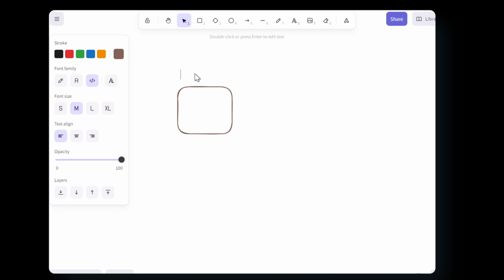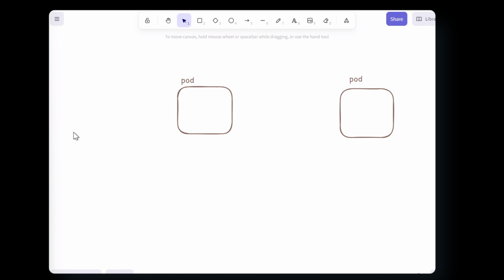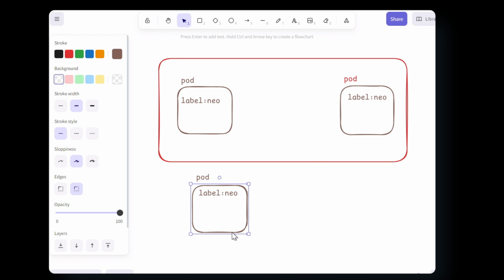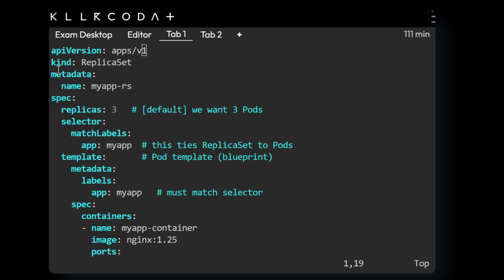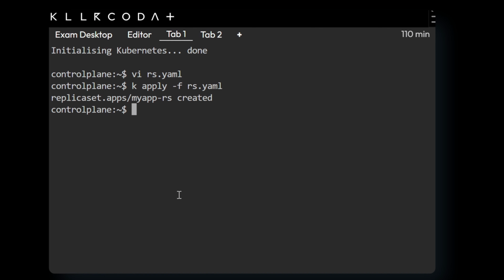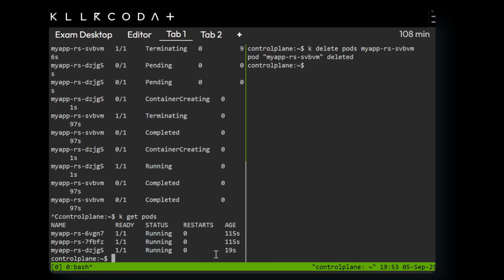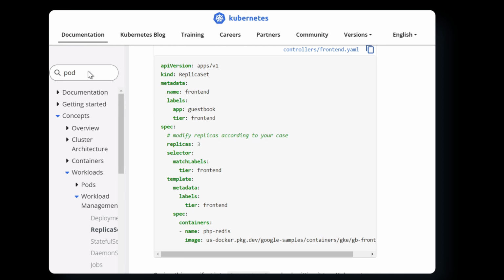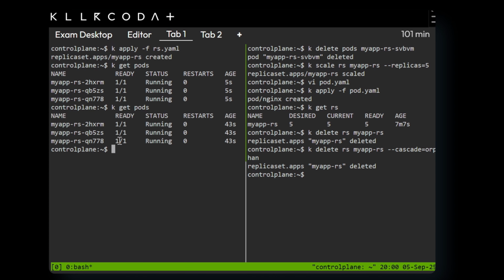ReplicaSet Explained Clearly for CKA 2026 | Full Hands-On Demo